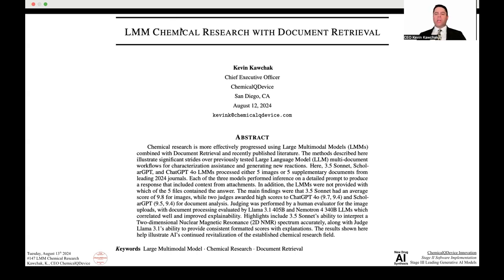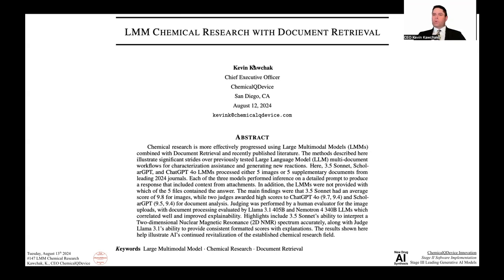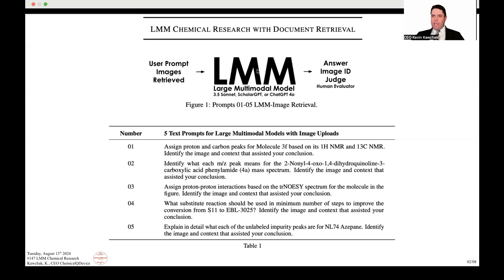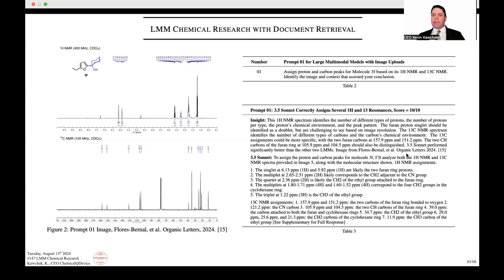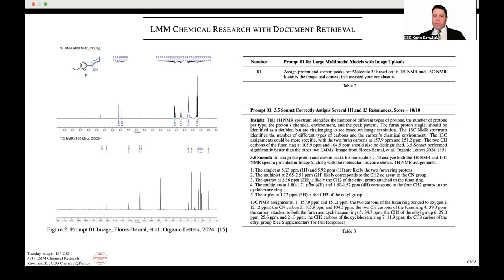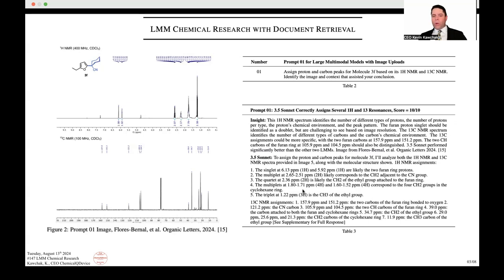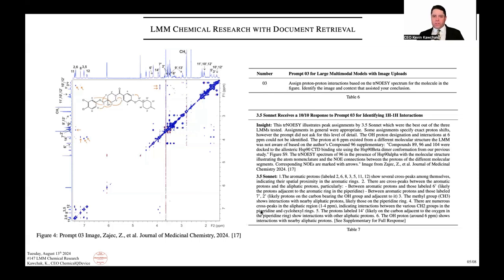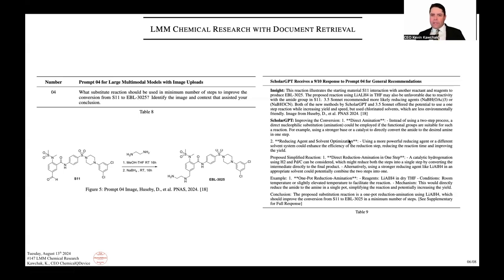LMM Chemical Research with Document Retrieval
Cite this work.
Kawchak K. LMM Chemical Research with Document Retrieval. ChemRxiv. 2024; doi:10.26434/chemrxiv-2024-p91gm This content is a preprint and has not been peer-reviewed.